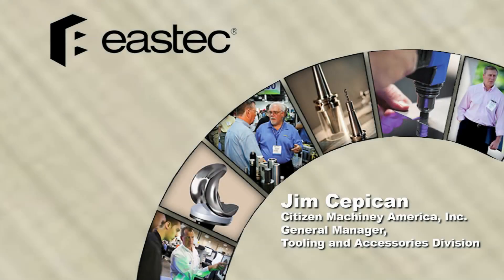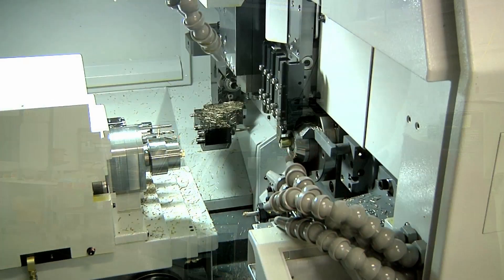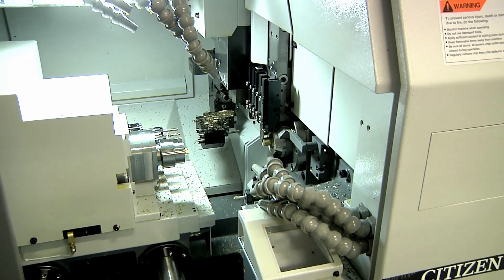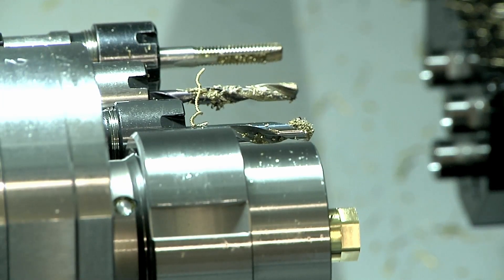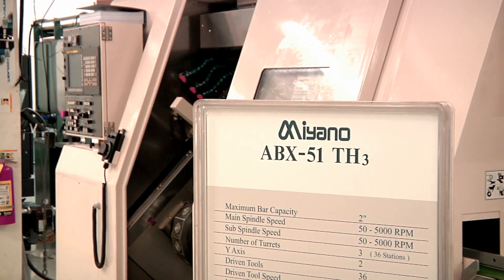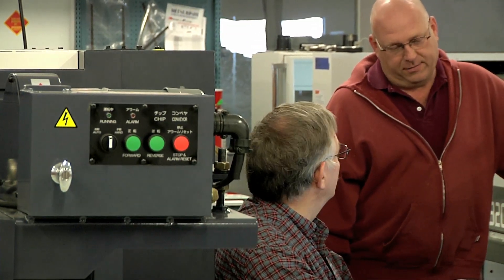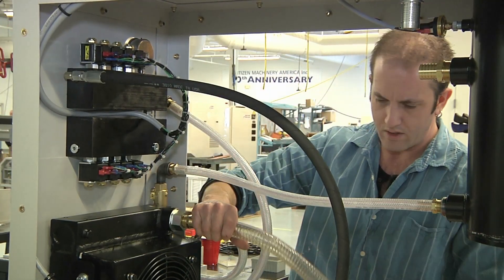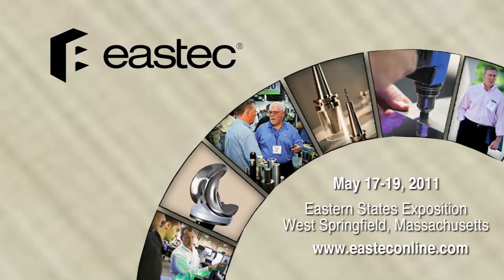James Cepican of Citizen Machinery America, Highlights The New Products On Display At EASTEC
"We have some new machines we are going to be displaying at EASTEC 2011," revealed James Cepican, general manager at Citizen Machinery America Inc. "It's a good opportunity to show those machines and to illustrate how Citizen Machinery America supports New England manufacturing." Cepican's company will showcase two new machine tools at the event: the Citizen L20 X, a multi axis high precision Swiss Style Lathe, and the Miyano BNA42-DHY, a high precision multi axis turning center.